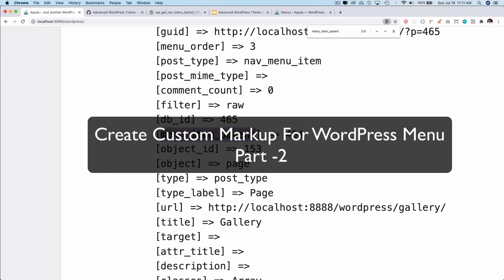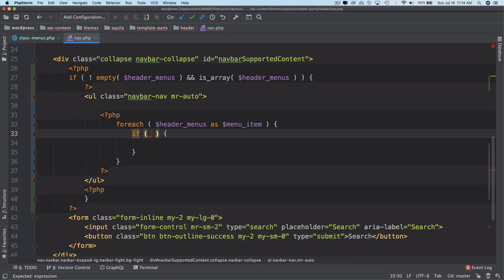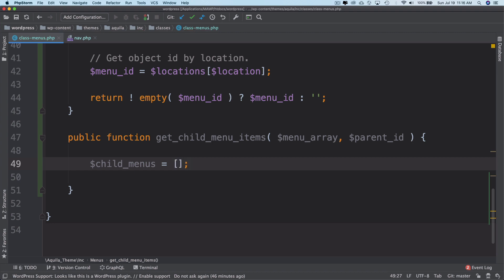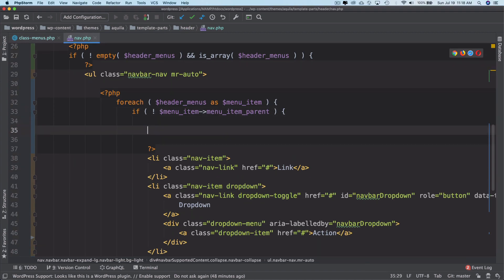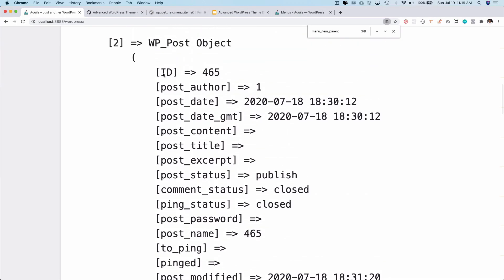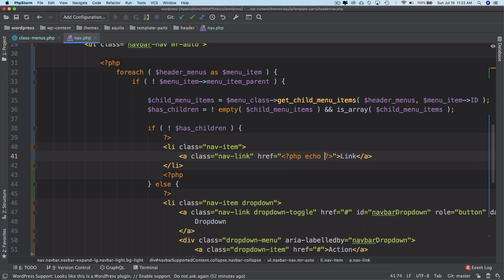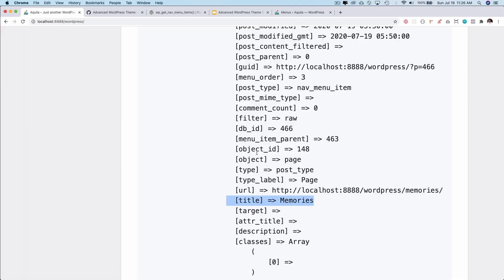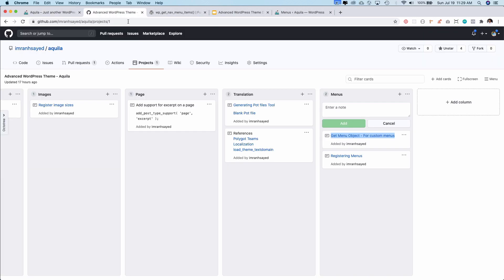#24 Add custom html to wordpress menu | How to make html menu dynamic in wordpress | wp_nav_menu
add custom html to wordpress menu

wordpress custom menu code
how to make html menu dynamic in wordpress
wordpress get current menu item
wp_nav_menu
wp_nav_menu container
wp_nav_menu walker
wordpress navigation menu

Social Links